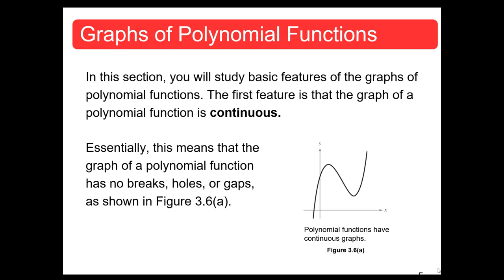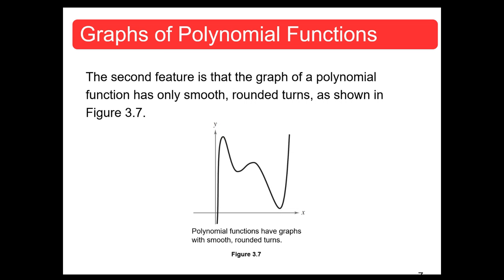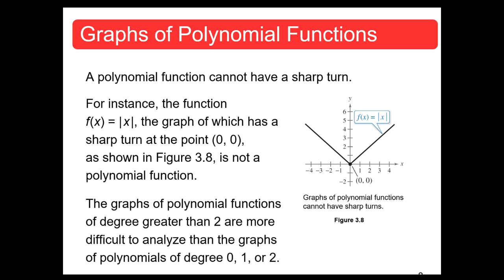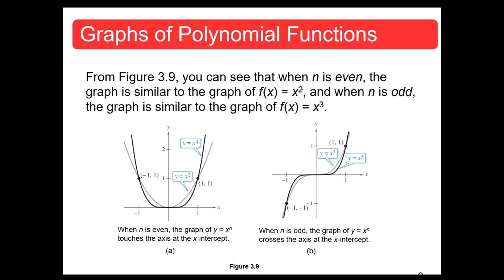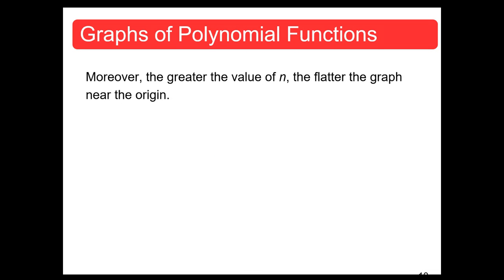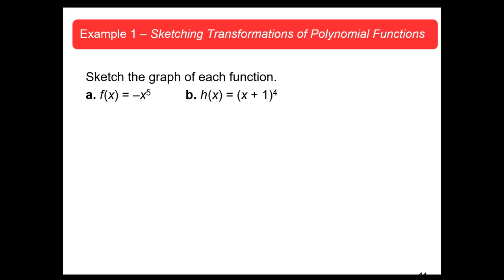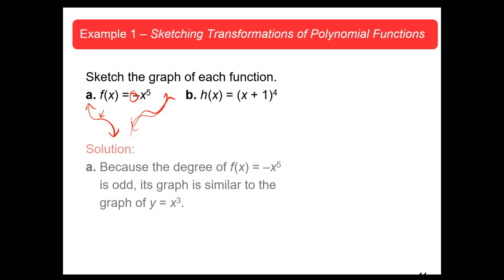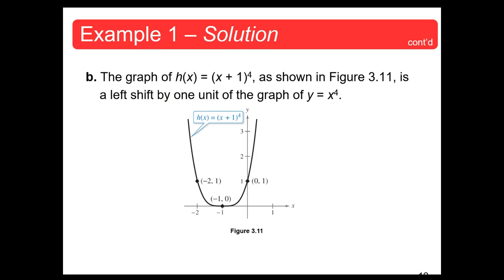3-2 Graphs of Polynomial Functions